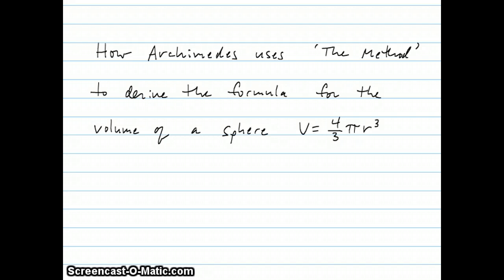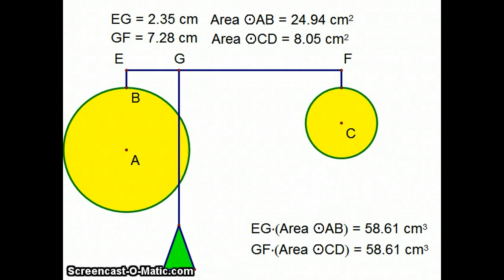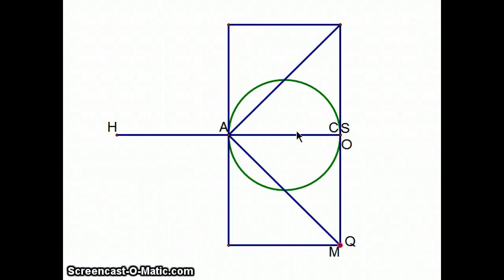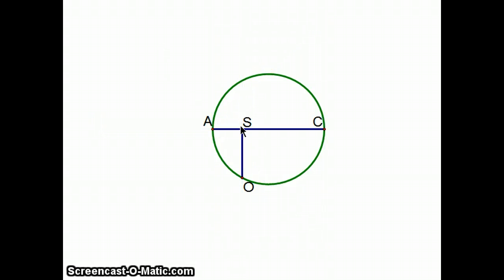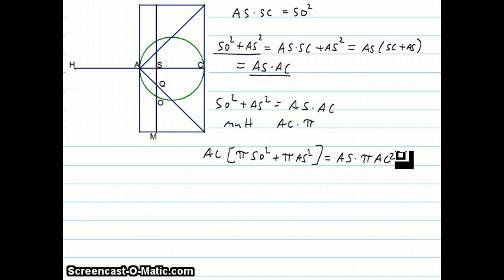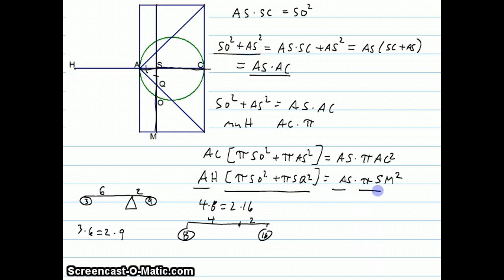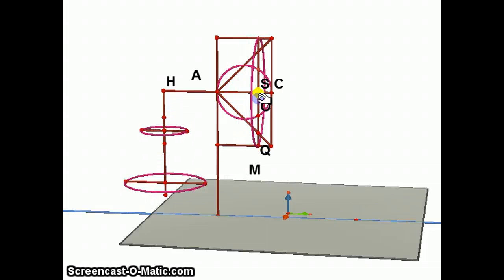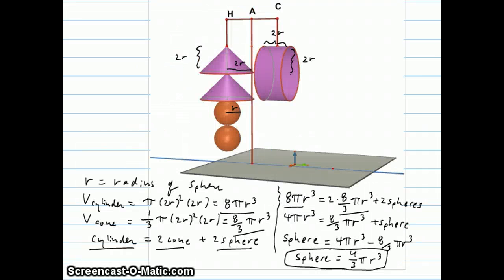Archimedes derives the volume of a sphere formula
Gary Rubinstein teaches how Archimedes
in 'The Method,' a manuscript which was lost between 900 AD and 1900 AD (and then lost again until 1998) first derived the formula for the volume of a sphere using the law of the lever.